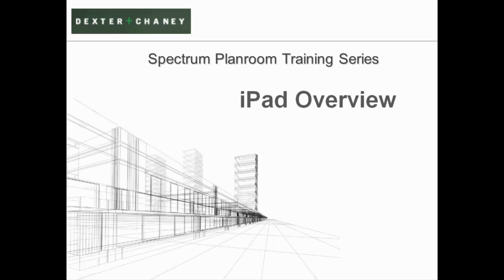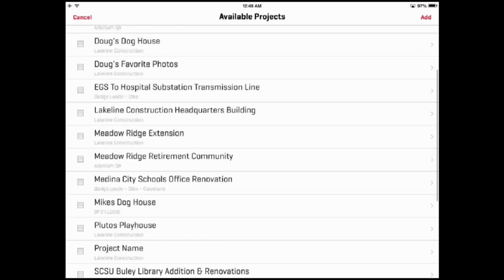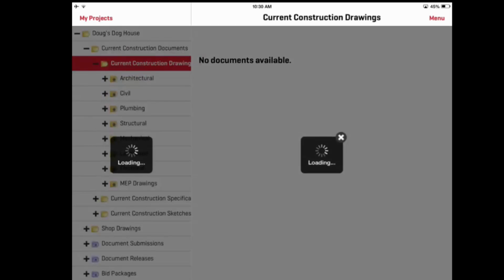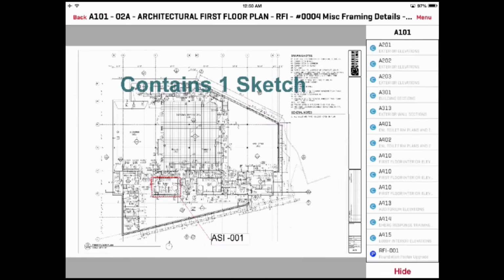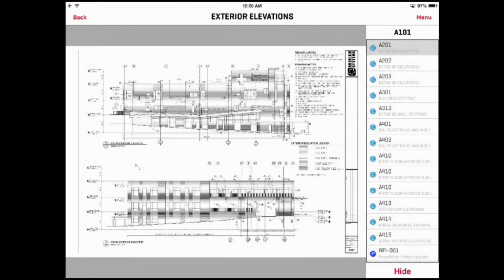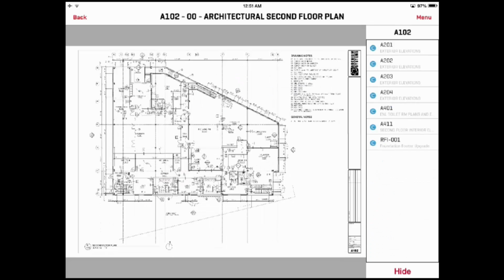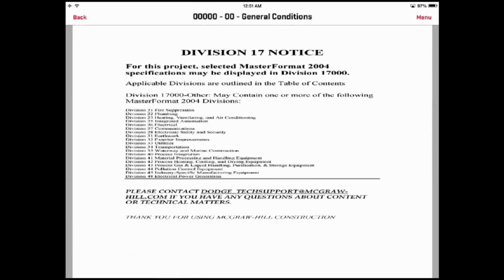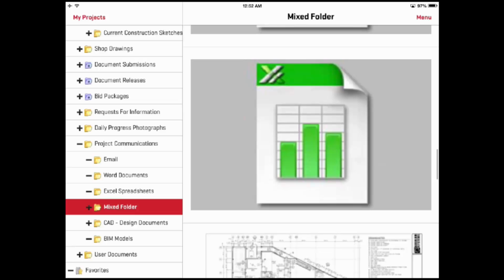Dexter Chaney iPad Overview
An overview of the Dexter Chaney Planroom's iPad application.